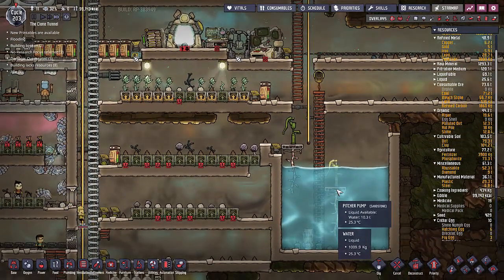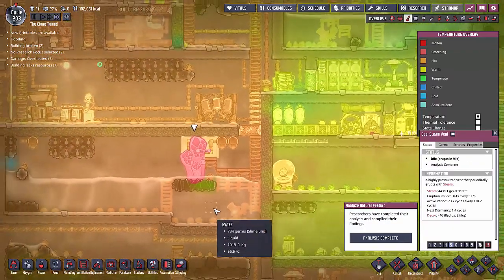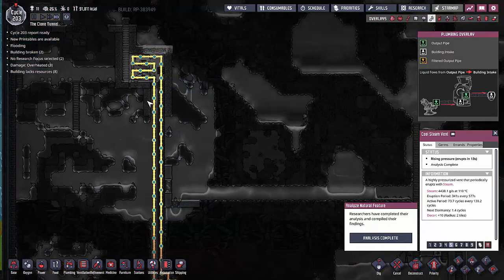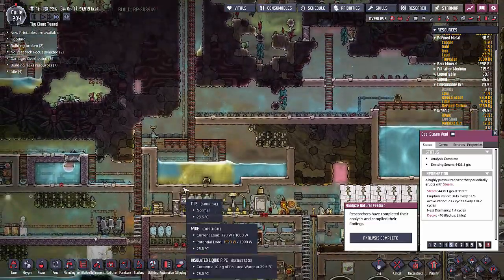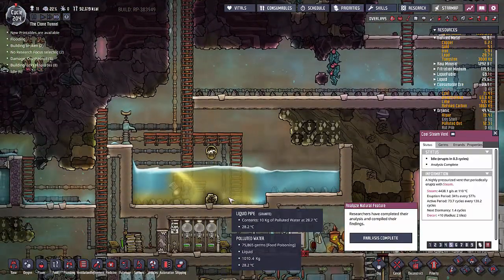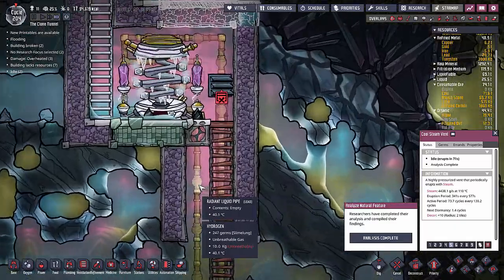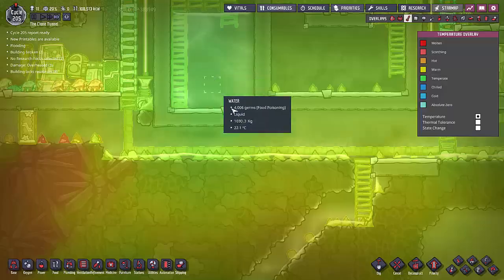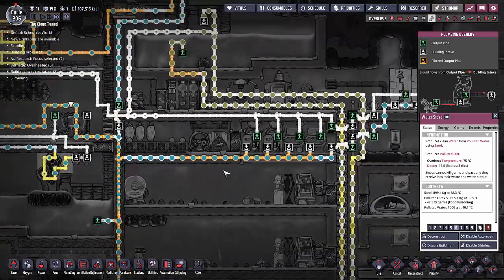5-Minute Oxygen Note Included: Ep5 - Water (with improved sound)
Tired of 46 to 90 minute long "tutorial" videos that waste your time? Me, too! So I made a series of 5 to 10 minute tutorial videos hitting high points, and will be expanding with some more detailed videos.

This episode focuses on water management.  With improved sound.